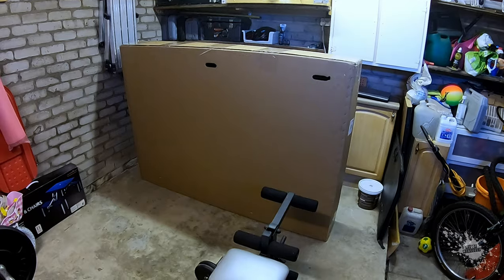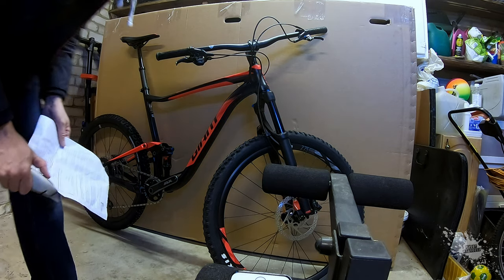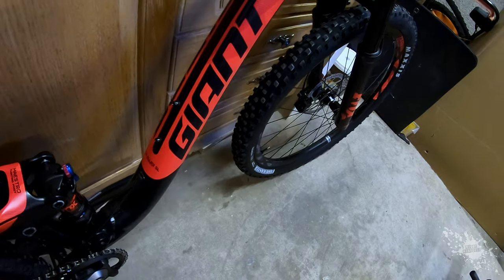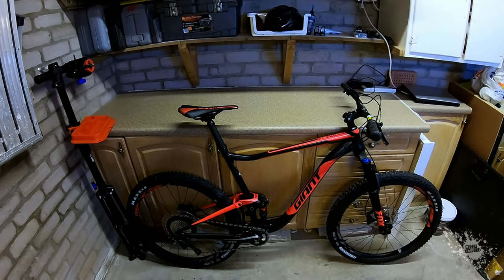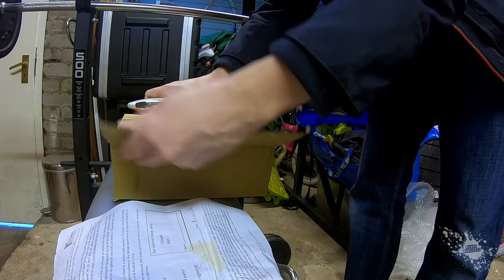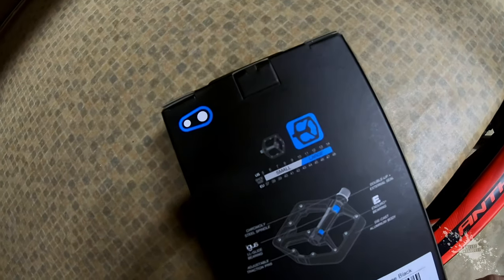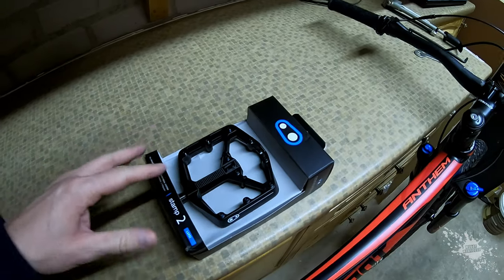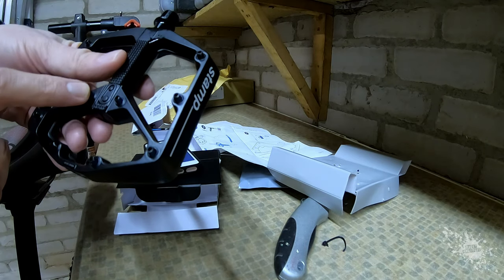New Bike Day! - MTB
An over excited fool opening his new bike!